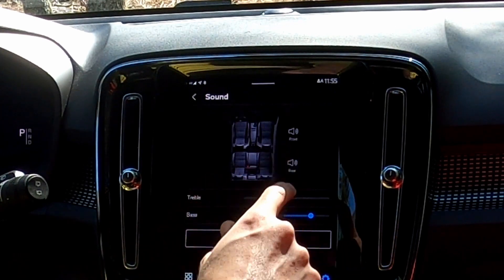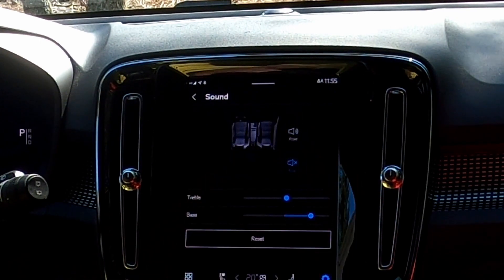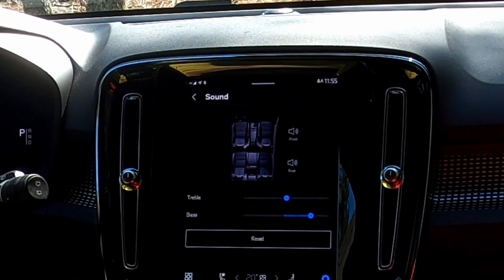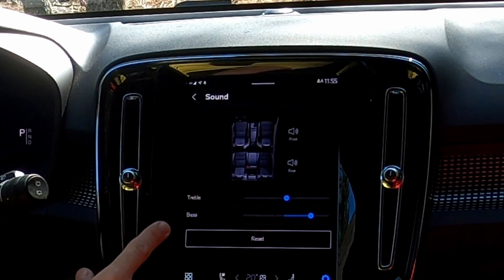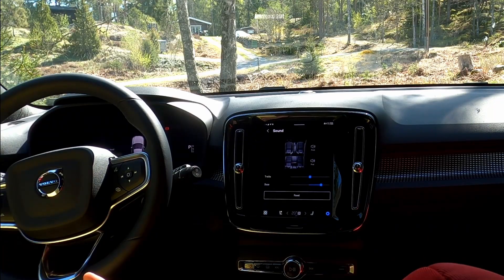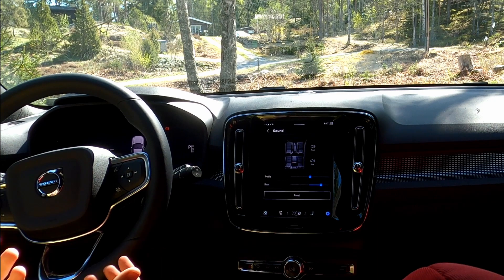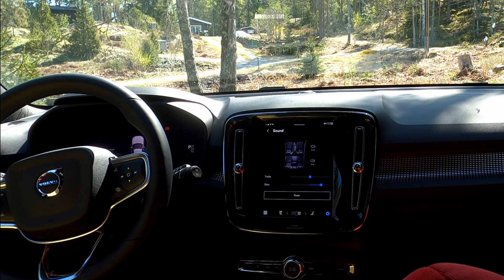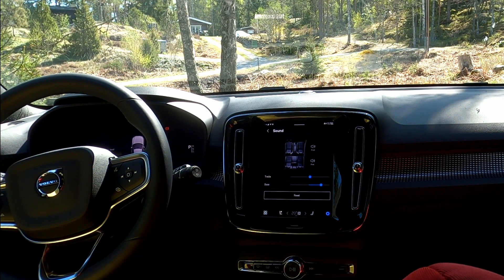XC40 Recharge Sound System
Shallow walkthrough of the basic sound system in the XC40 Recharge P6 (Core trim)